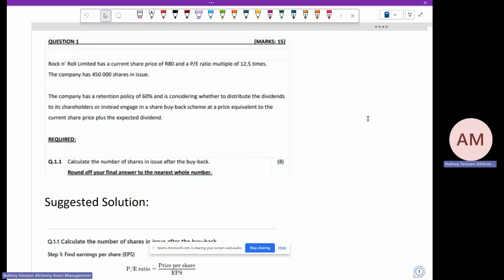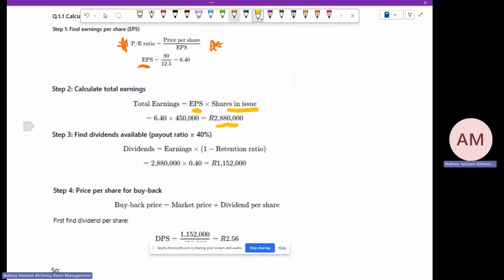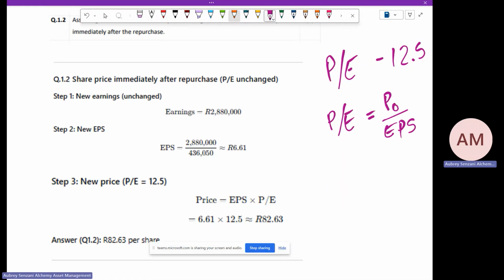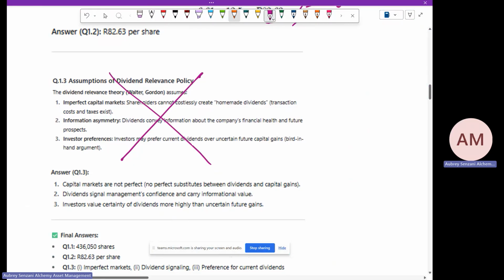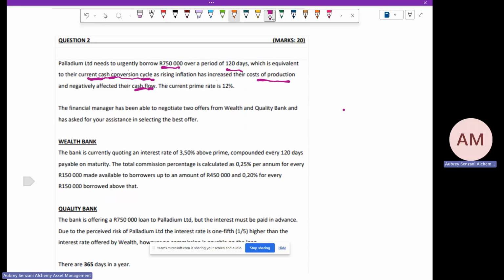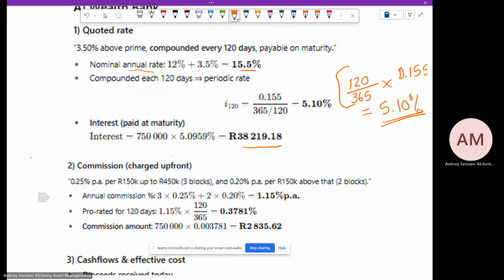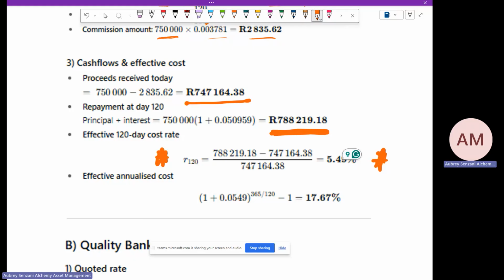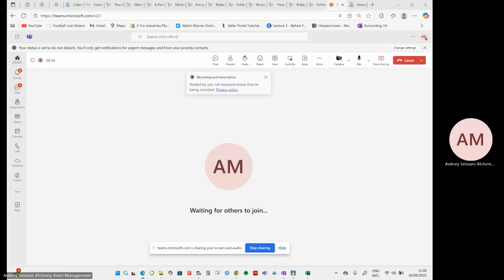FINM7322 - Test 2 2023 (Recording 1)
Learning Unit 3 & 4

LU 3 - Dividend Policy

LU 4 - Working Capital & Current Assets Management